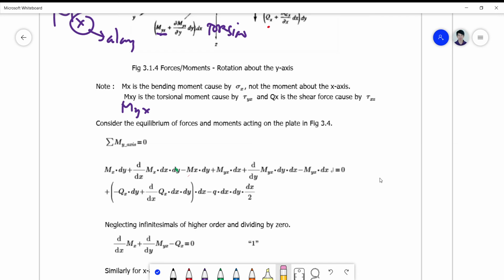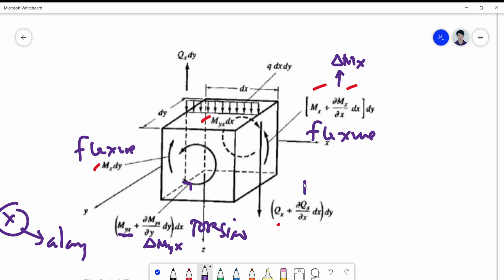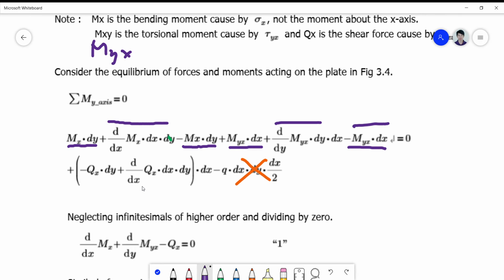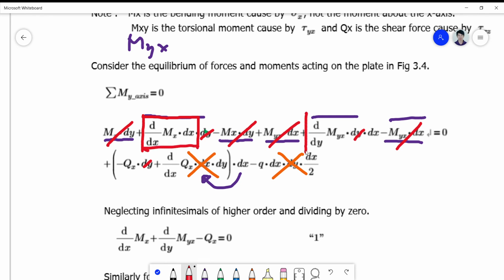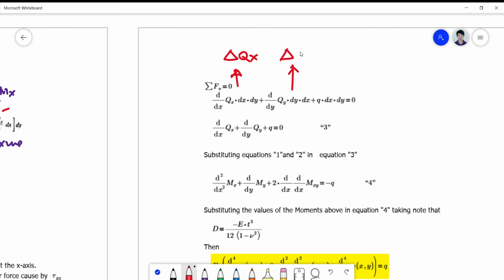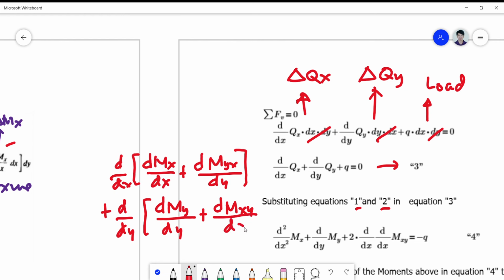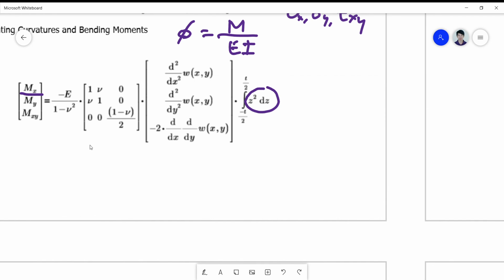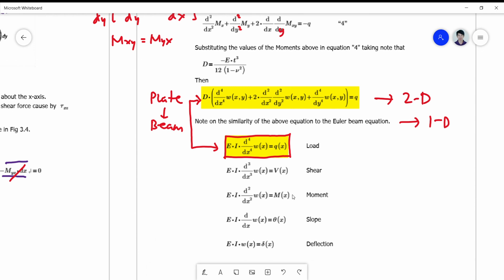Stability of Plates 1B